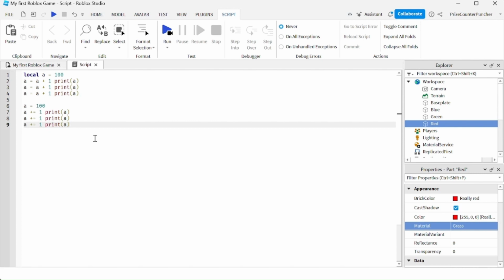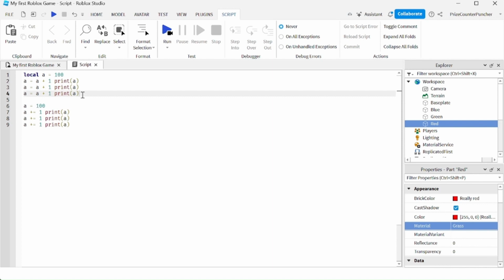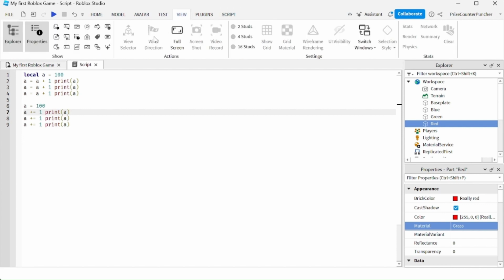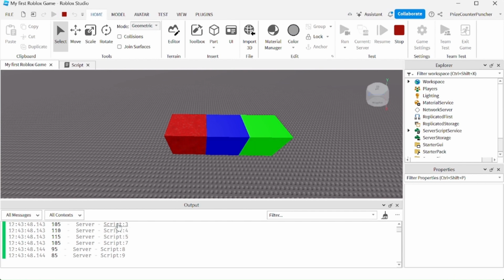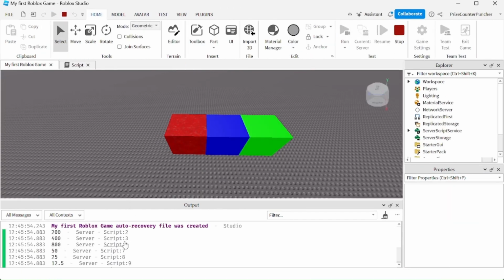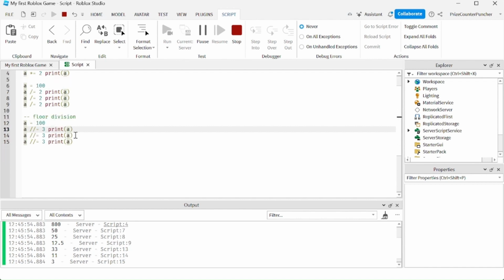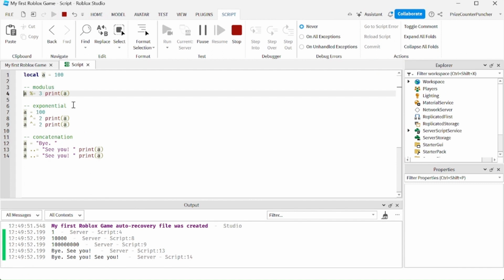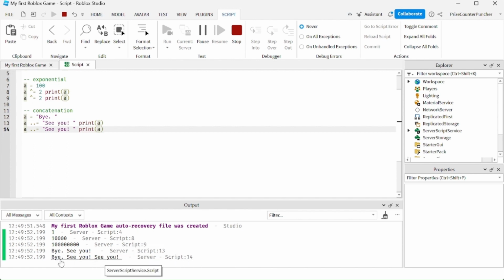COMPOUND ASSIGNMENT OPERATORS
In this Roblox Studio scripting scripts tutorial for beginners, you will learn how to use Luau compound assignment operators in Roblox.